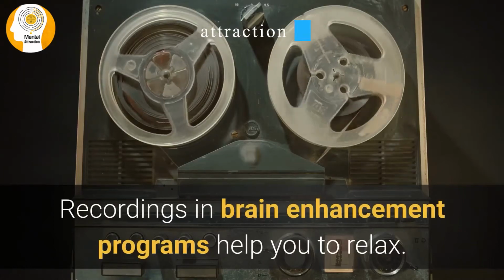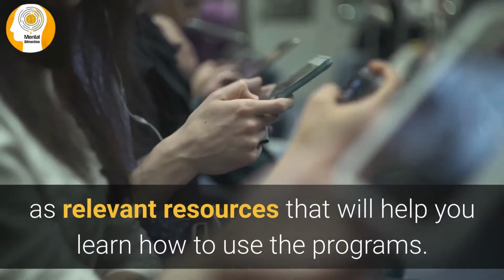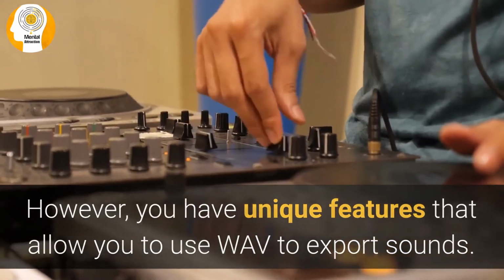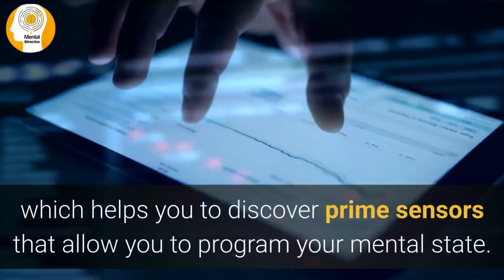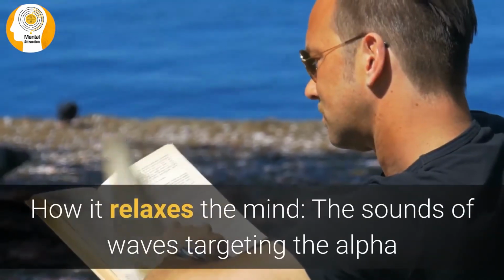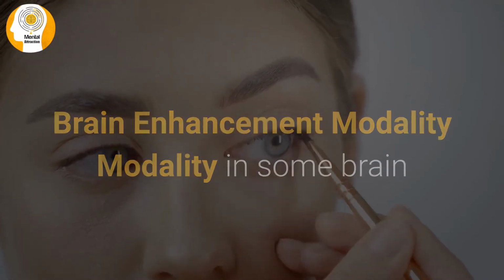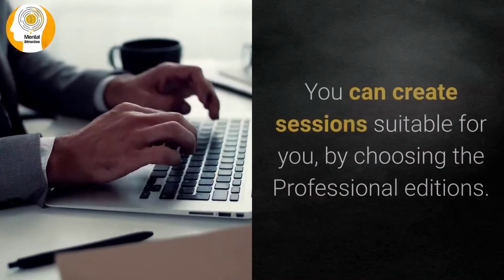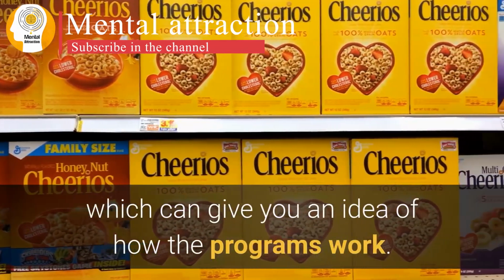Brain Enhancement Recordings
Recordings in brain enhancement programs help you to relax. The latest programs enable you to employ headphones to block out sounds while you are working, relaxing, or studying. Tools are available, which allows you to program your headphones. Menu options allow you to adjust the headphones or test them for functioning abilities.
You have options with some programs that enable you to replace or improve your mornings by using “Wake Up,” sessions, rather than caffeine to start your day. Brainwave training tools open the doors to many options available to you.
The programs today allow you to view sessions and information from the lists. View Information options allow you to view the lists, and so on. Most programs offer easy solutions that allow you to select recording volume by using integrated features and tools. You can preview your recordings at any time.
You have scales over sessions that enable you to lengthening them at any time, customizing the scales to fit your mood. Affirmations when customized will fade during sessions so that you feel more relaxed. Using neuro feedback software today is easy, since you have much support. Most of the programs provide you wizards and connections to live support online. You will find scores of information at forums, member areas and more. Online you will find articles, scripts, links, and background files, as

If you are looking for :
Jeet Fix: Study Motivation for Students in Hindi | Love Books | Inspiration for Exam Toppers
Topper Student Timetable In Lockdown || 10hr Study Timetable for student- Powerful Technic
Jeet Fix: Kab Tak Soyega? Study Motivation for Students in Hindi, How to Fight Laziness and Sleeping
How Topper Students Study? Hindi Motivational Video JeetFix | Inspirational Speech: Study Motivation
Best powerful STUDY motivational video for students in hindi Exam motivation by mann ki aawaz
Jeet Fix: रिस्क | Risk Motivational Video in Hindi | Students Motivation | How to Take Risks
Normani - Motivation (Official Video)
Morning Motivation With DJ Khaled - GEICO Insurance
UNBEATABLE MONSTER - RONNIE COLEMAN MOTIVATION
Rod Wave - Thug Motivation (Official Music Video)
BREAKUP Makes BODYBUILDERS || Gym BODYBUILDING Motivation || Hard WORKOUT Motivation * DINO JAMES *
AMAZING Before After Results from Chloe Ting Challenges | Get MOTIVATED
Workout Mix 2020 | Fitness & Gym Motivation
A Day in The Life as an Airline Pilot - A320 MOTIVATION [HD]
RONNIE COLEMAN VS ARNOLD SCHWARZENEGGER - MONSTER VS HUMAN MOTIVATION
[2019] Canelo - Training Motivation (Highlights)
Best Workout Music Mix 💪 Gym Motivation Music 2020 💪
Normani - Motivation (Lyrics)
2020 - LET THE GAINS BEGIN - HARDCORE GYM MOTIVATION
STAY HUNGRY - ARNOLD SCHWARZENEGGER MOTIVATION
TRAINING LIKE A CHAMPION - RONNIE COLEMAN MOTIVATION 2020
Top 50 Motivational Pictures with Deep Meaning | One Picture Million Words Motivation Part 2
2020 Whole House Ultimate Clean With Me | Cleaning Motivation | House Cleaning
How To Stay Motivated - The Locus Rule
START WITH GOD | 1 Hour Powerful Motivation - Inspirational & Motivational Video
WHEN IT HURTS - Powerful Motivational Speech
WORK EVERY WAKING HOUR - Elon Musk (Motivational Video)
Normani - Motivation (Lyrics)
This Simple Trick Will Make You Motivated Everyday (Animated Story)
10 MIN GET MOTIVATED WORKOUT / fun routine to get your booty off the sofa I Pamela Reif